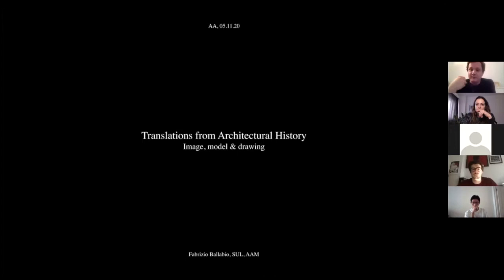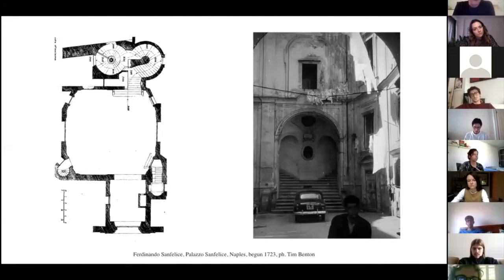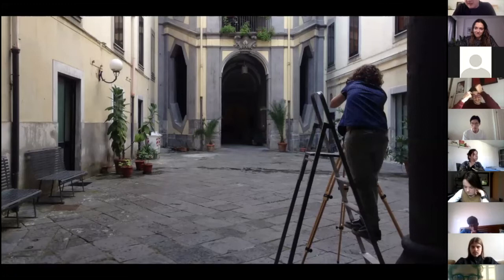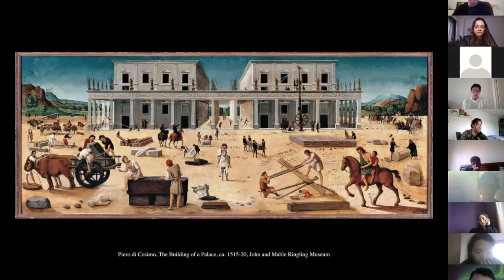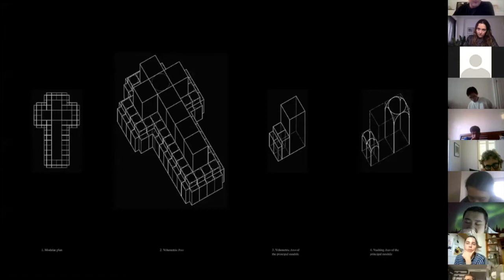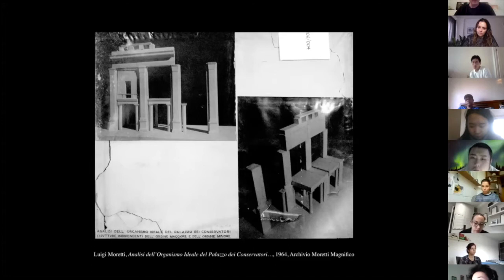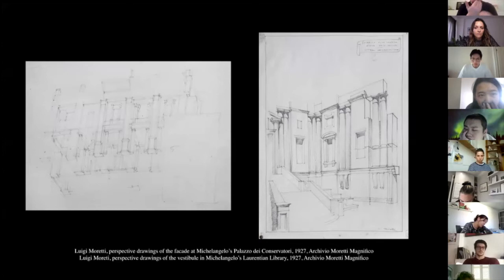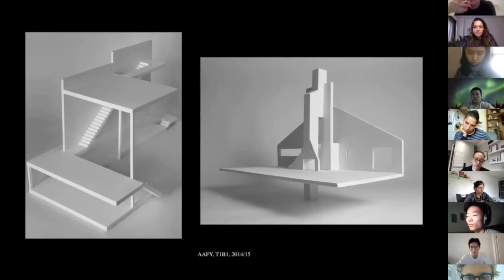How can we study buildings? Fabrizio Ballabio presents 3 Translations from Architectural History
Translations from Architectural History: image, model and drawing
This talk to First Year students at the AA, explore three approaches to architectural history focusing on photography, modelling and drawing as distinctly ‘architectural’ means for describing, conceptualising, and fantasising about buildings. It argues that architecture involves active ways of engaging with the built environment rather than through passive reading, and that the translation of buildings through some intervening medium (e.g. photography, modelling and drawing) represents one of the most effective ways for activating architectural readership. Thus, translation is understood here not just as a passive process of conversion or recording, but as a creative moment in which new readings and meanings may be forged.
The talk is centred around three contexts or sets of buildings, each analysed through a specific medium and in relation to a specific architectural topic or theme: the typology of the open stair in 18C Naples as revealed through the medium of photography; secondly, the structure and tectonics of Michelangelo’s architecture through the production of models; lastly, the latent orders of Filippo Brunelleschi’s works in Medicean Florence as recognisable in diagrams and survey drawings. Together, these acts of translation aim to provide students with an array of techniques for creatively engaging with architectural history.

Fabrizio Ballabio is an architect and historian based in London. He graduated in Switzerland at the Academy of Architecture in Mendrisio and earned his masters in History & Critical Thinking at the AA. Fabrizio has taught History and Theory at the AA, the RCA, the EPFL and is currently an adjunct professor at Syracuse University London. Fabrizio is also a teaching member of Studio Kersten Geers at the Academy of Architecture in Mendrisio and a PhD candidate at the University of York.